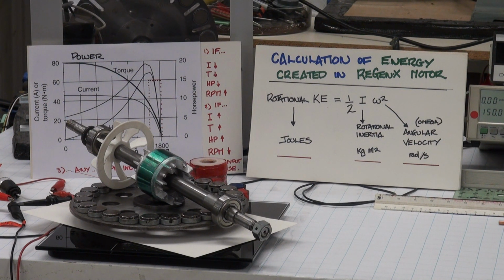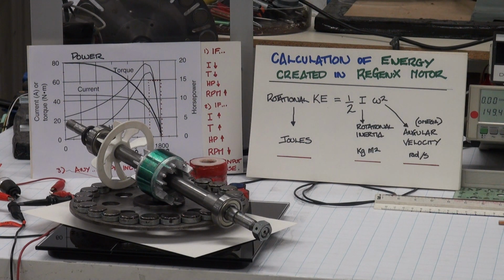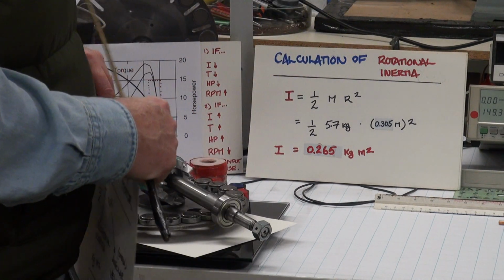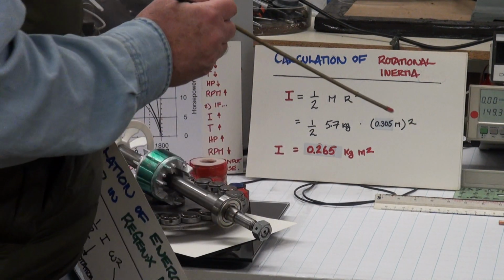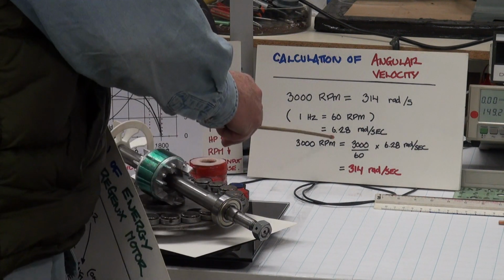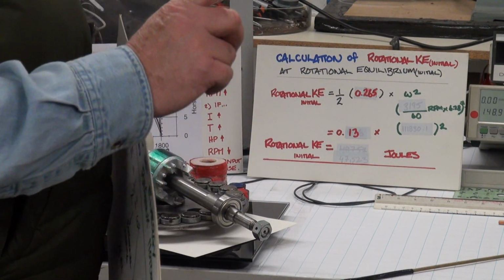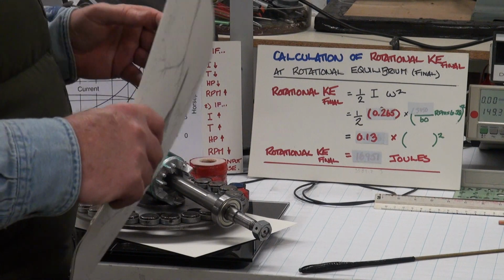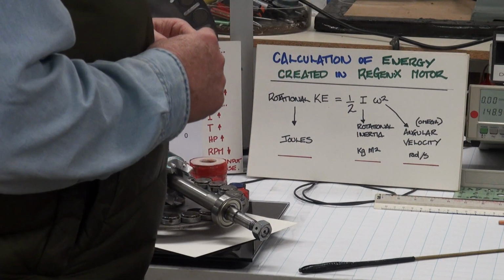PERPETUAL MOTION MACHINE OF THE 1ST KIND OPERATION